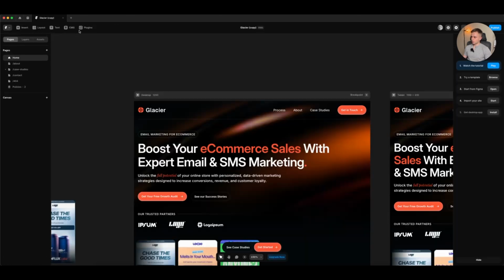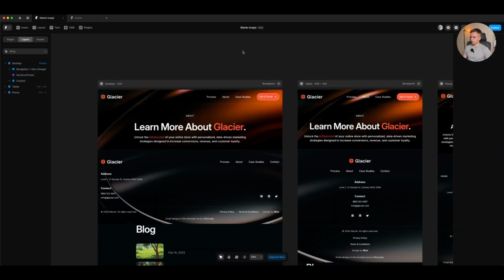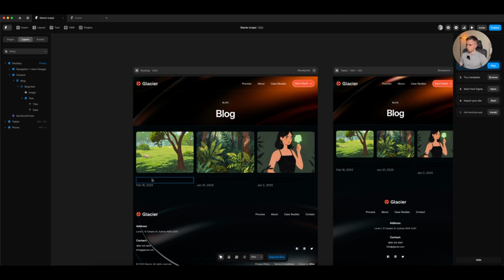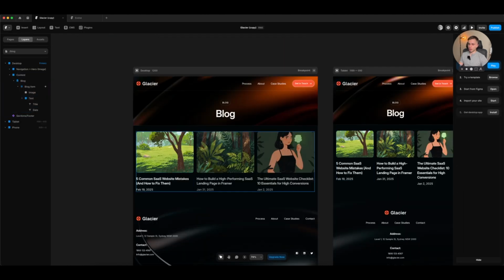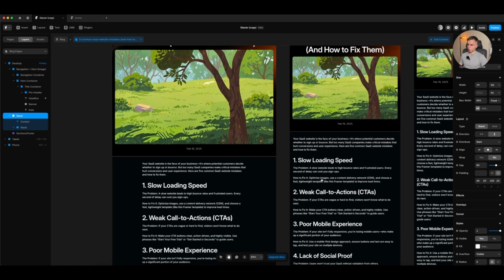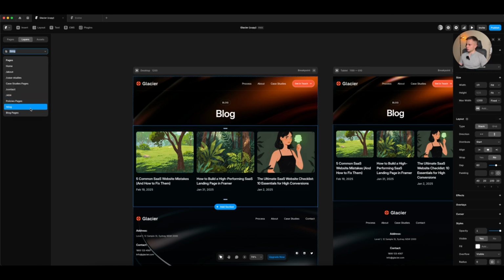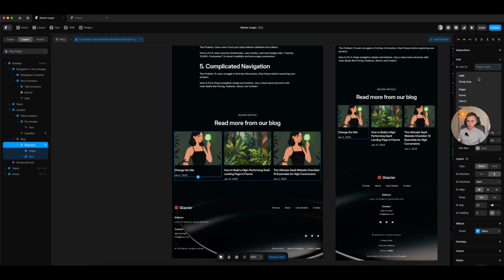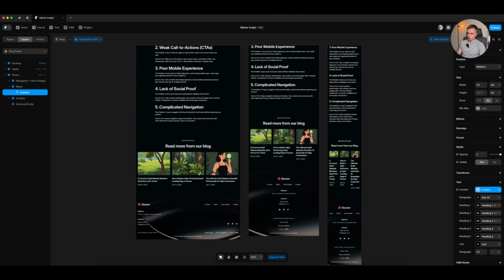How to add a blog to your Framer website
In this video I'm showing you how to add a simple blog to your Framer website.

00:00 Intro
00:32 Adding CMS collection
01:42 Building the Blog Index page
04:50 Building the Blog Article page
08:40 Filtering related articles
10:29 Optimizing for mobile